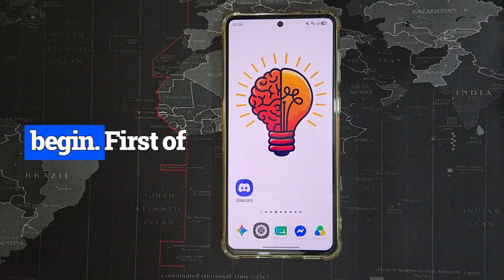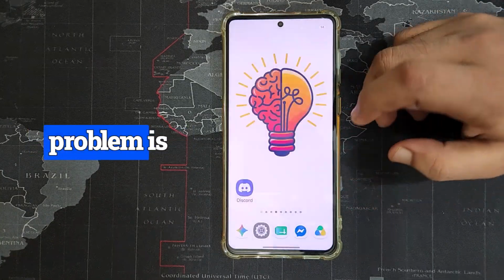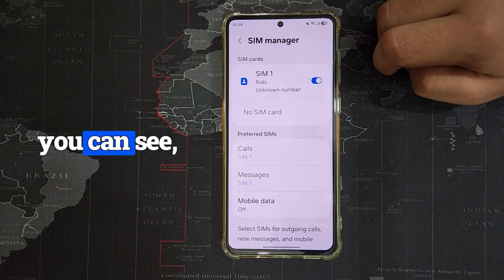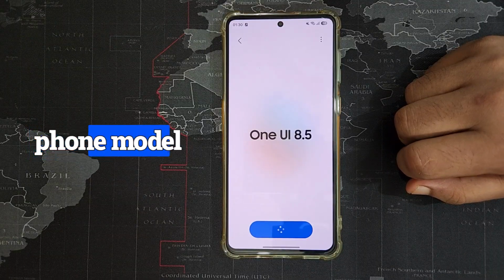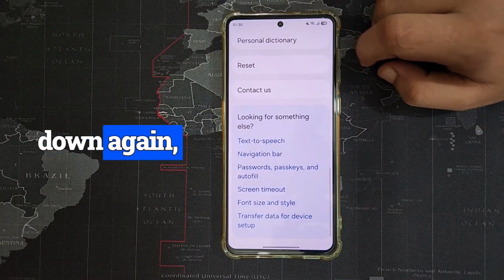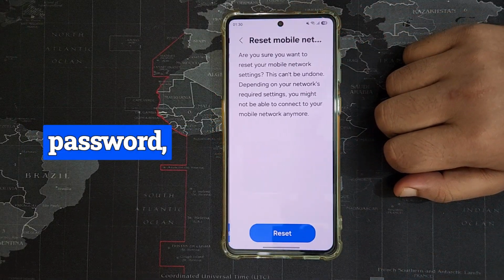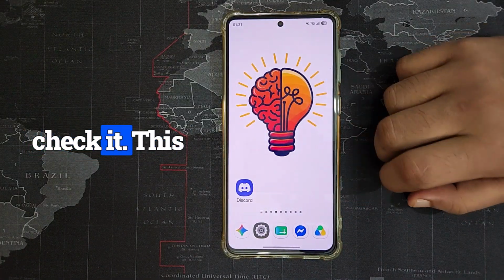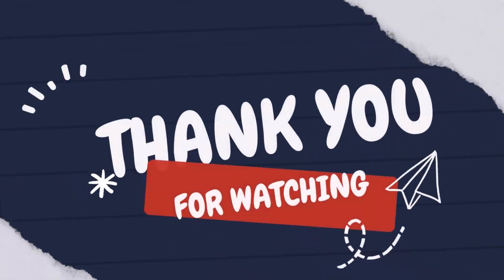How to Fix “Emergency Calls Only” on Samsung Phones (Easy Fix!)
Emergency Calls Only on your Samsung phone? Try these quick fixes to restore your network, SIM, and calling service.

Note: If the problem still continues after trying these steps, contact your mobile service provider for further assistance.